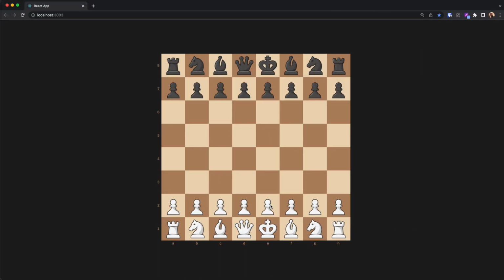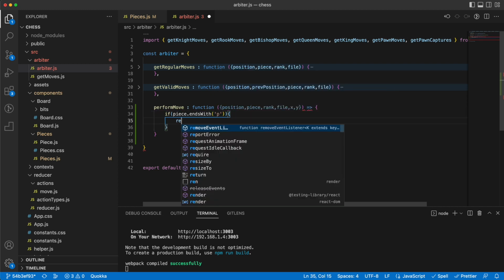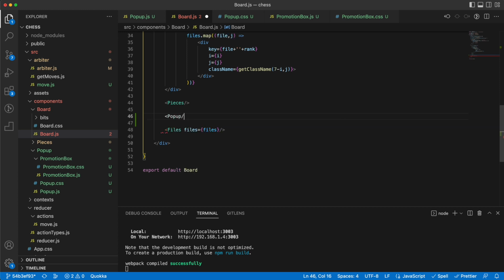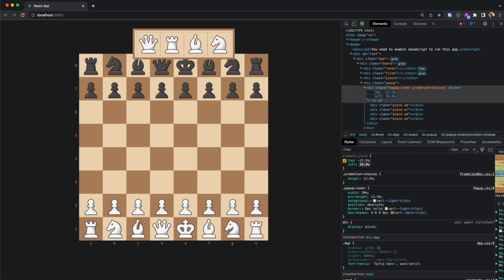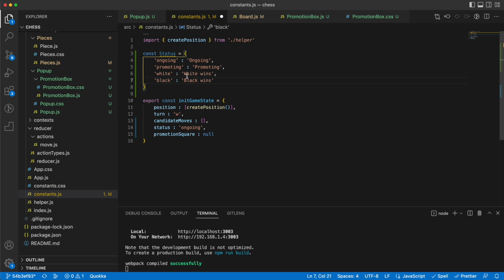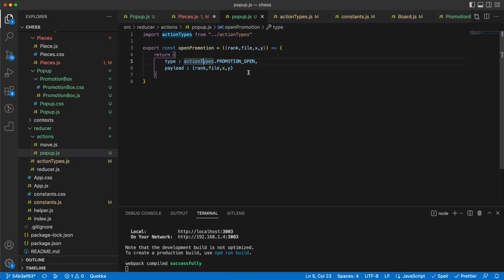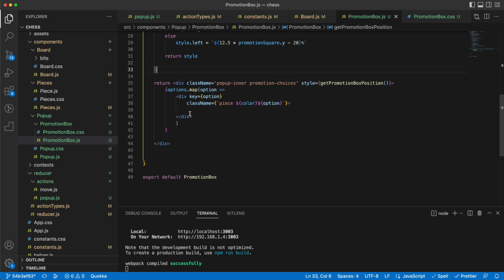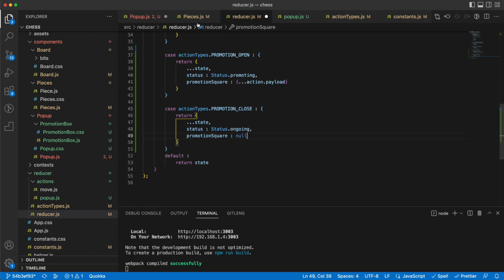Create a chess game with react - Part 12 - Promotion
Packaged used:
- ReactJS (only!!)

Chapters:
00:18 Promotion
00:48 Code clean up
06:41 Promotion Box